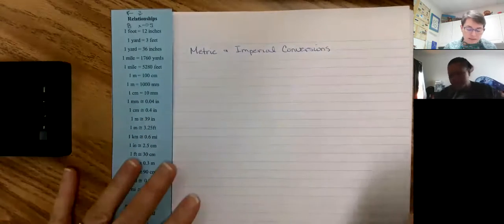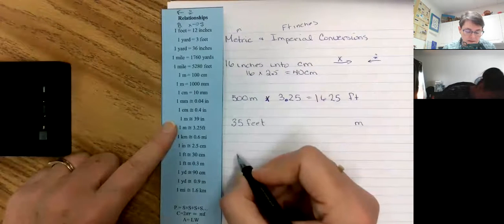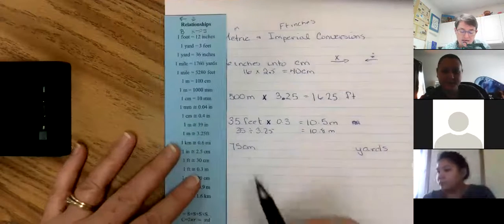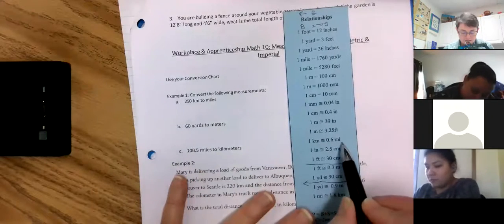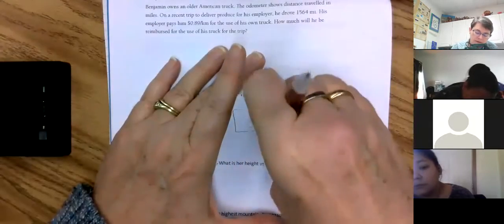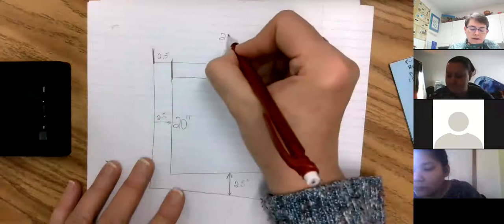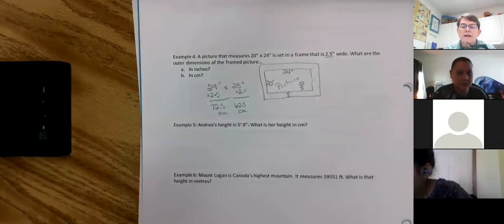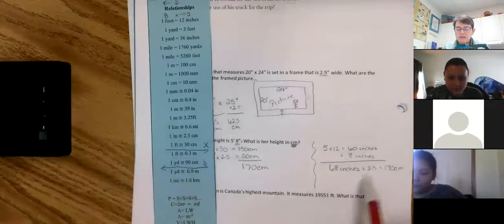Measurement Imperial to Metric Conversions